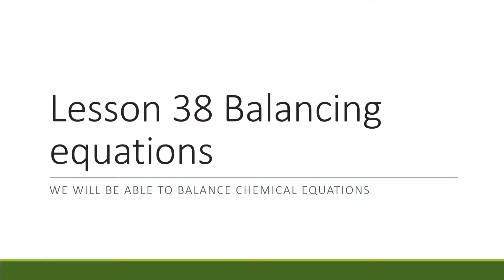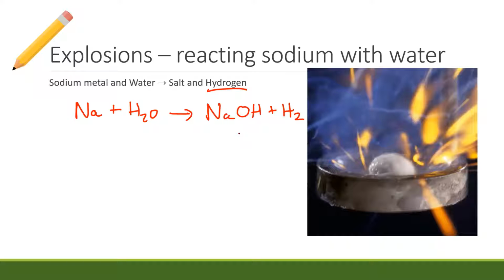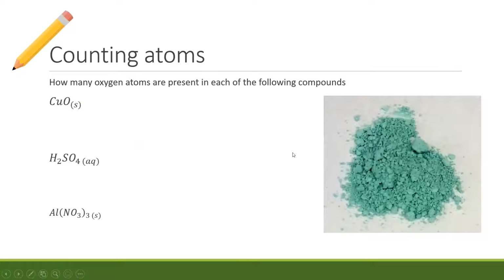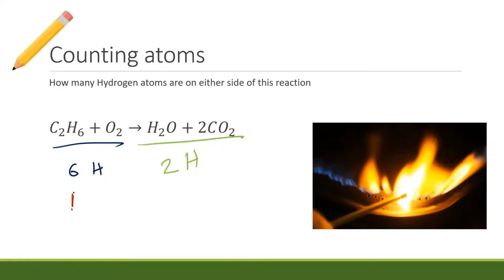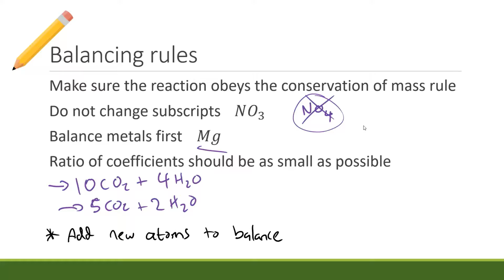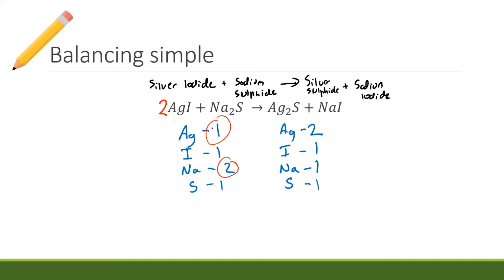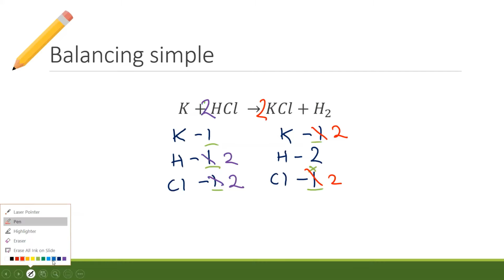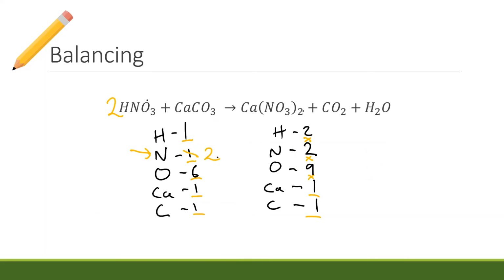Year 10 Science - Lesson 38 Balancing Equations